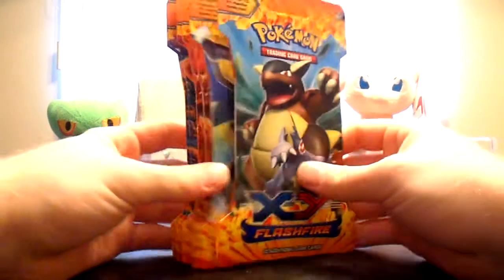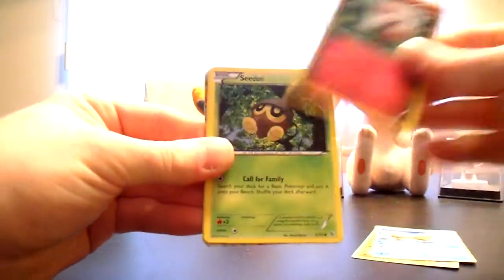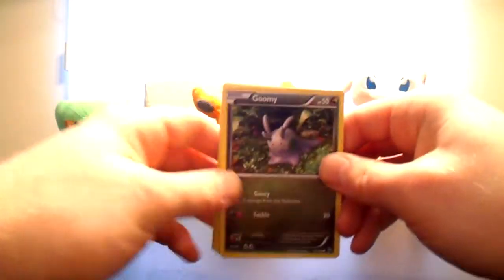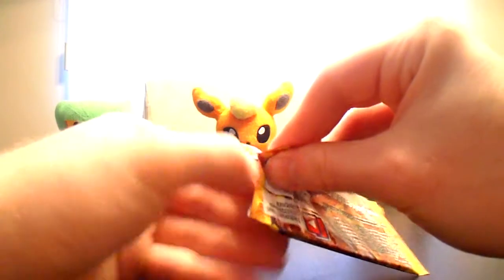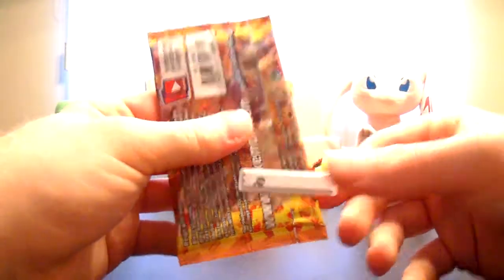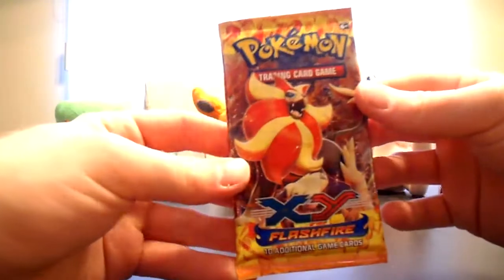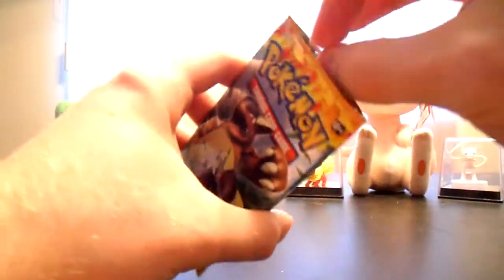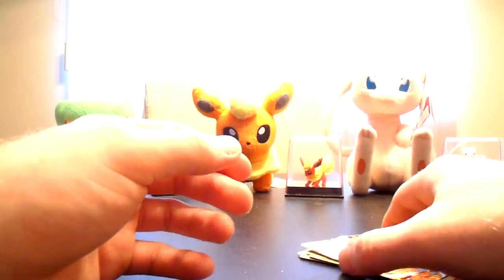Ep125: Opening 6 more Pokemon XY Flashfire Blisters